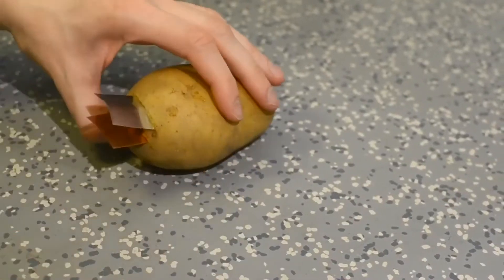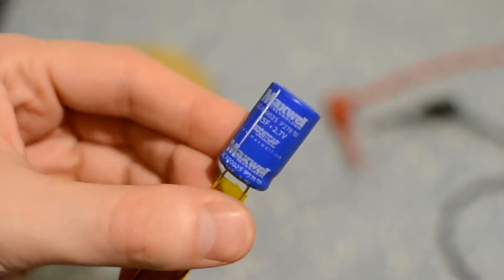Самоходного робота-картошку изобрёл Польский изобретатель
Ролик про необычный беспилотник, сделанный из картофелины, набирает популярность в Сети. Польский изобретатель Марек Бачински продемонстрировал миру не только свое мастерство, но и незаурядную изобретательность, создав самоходный клубень.

В ролике, опубликованном на видеохостинге Youtube, подробно описан принцип работы робота-картошки. Также в видео можно наблюдать за испытаниями беспилотника.

Отмечается, что Бачински подключил к картофелине суперконденсатор, колеса, двигатель, а также блок упраления. Одной "зарядки" картофельному роботу хватает приблизительно на 15 минут.